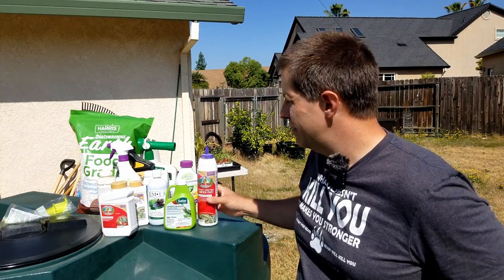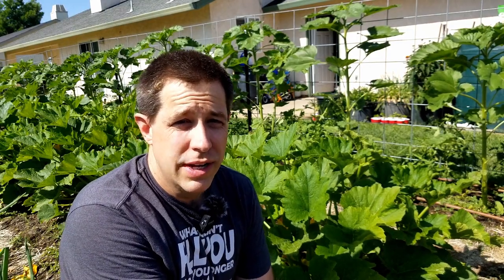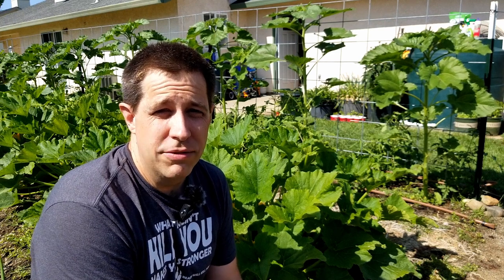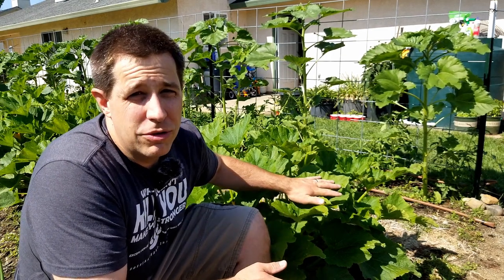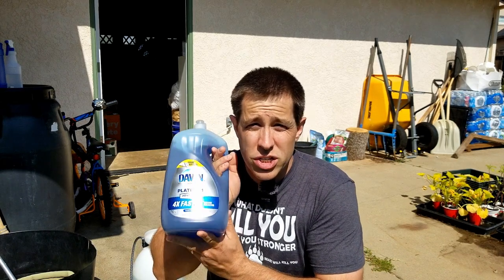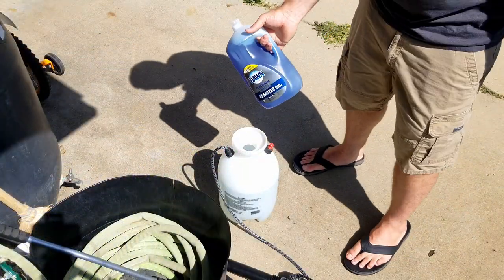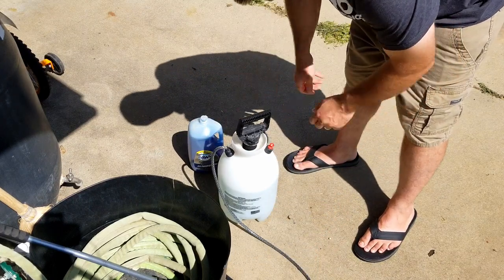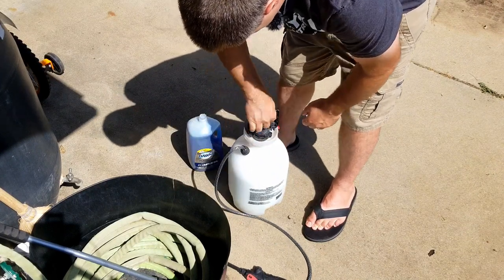This Easy Method KILLS MOST BUGS for Free!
Is your garden infested with squash bugs, beetles, and other troublesome insect pests? It doesn't have to be. Your gardening arsenal against bugs can have a new secret weapon that costs almost nothing and kills most bugs INSTANTLY, without toxic chemicals, acids, or other non-organic methods!

Jake explores an ASTOUNDING method of killing hard-shelled bugs in the garden with natural surfactants and water, and how you can use ordinary dish soap experimentally to instantly knock down the bug pressure in even the most heavily pressured yards.

Timeline:
00:00 - Episode Intro Hook
00:07 - Intro Garden Montage
00:37 - The Problem with Bugs
01:40 - Common Garden Insecticides
03:04 - Bug Discussions
05:17 - Wasps, Everybody's 'Favorite' Garden Jerks
07:04 - Rethinking the Insecticide Approach
09:12 - Dish Soap? Really?!
10:42 - How it Works
13:59 - Prepare Your Sprayers!
14:29 - Live Demonstration on a Wasp Nest!
15:57 - Amazing Results
16:11 - Conclusion
16:26 - Bible Verse: Joel 1:4